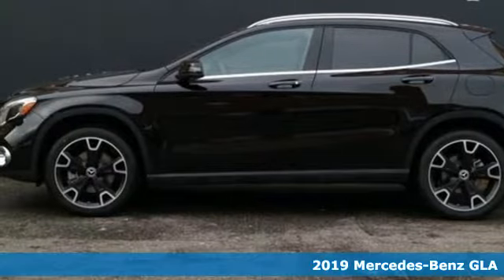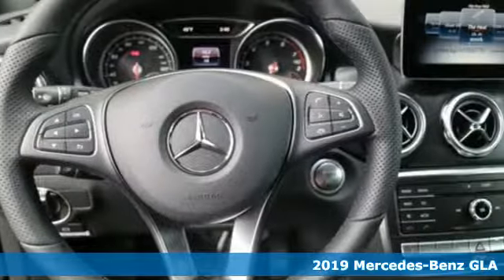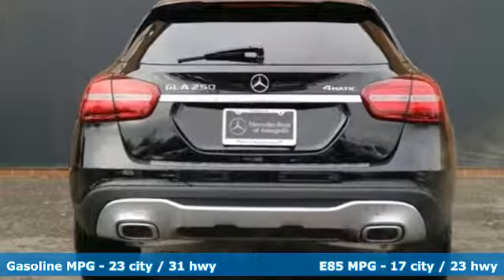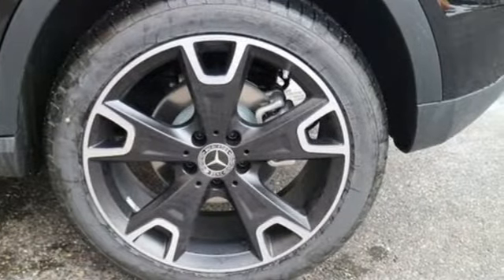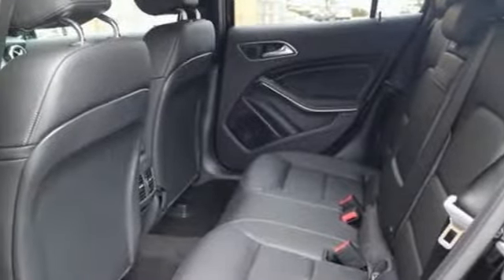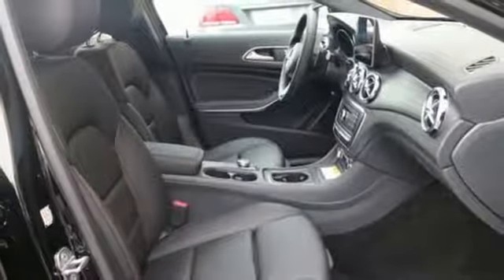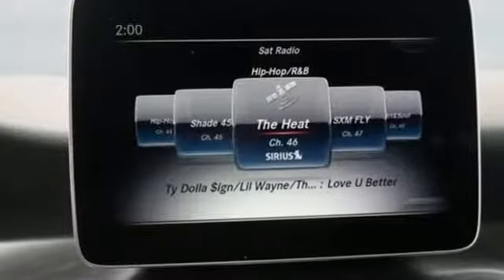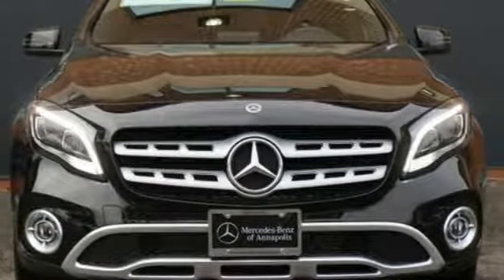New 2019 Mercedes-Benz GLA Annapolis MD Baltimore, MD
Year: 2019
Make: Mercedes-Benz
Model: GLA
Trim: GLA 250
Engine: 2.0L I4 DI Turbocharged
Transmission: 7-Speed Automatic
Color: Black
Interior: Black
Stock #: QK009922
VIN: WDCTG4GB5KU009922

Address:
324 Sixth St